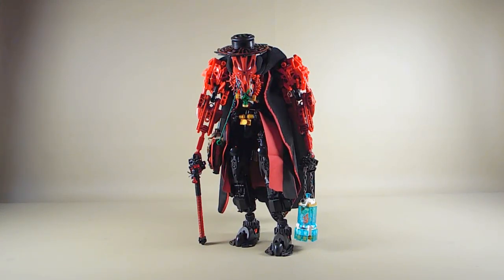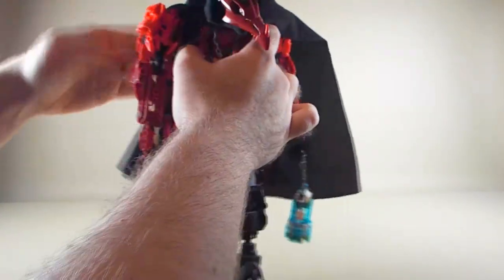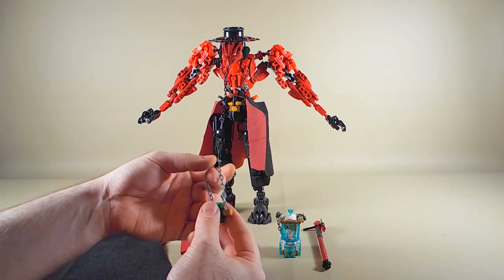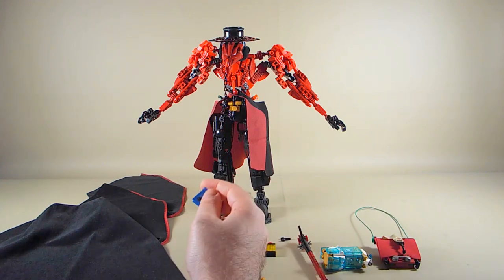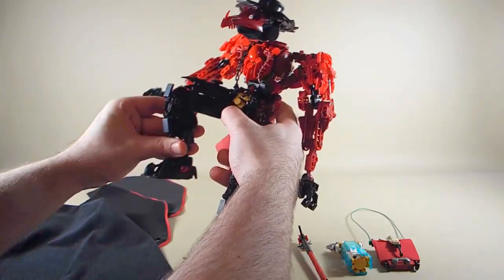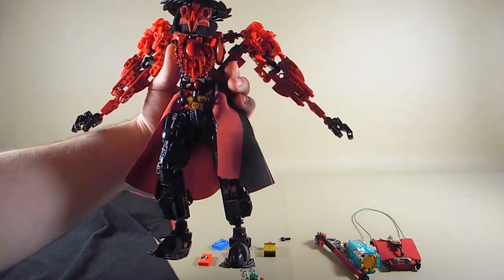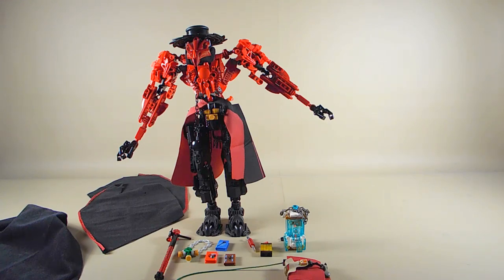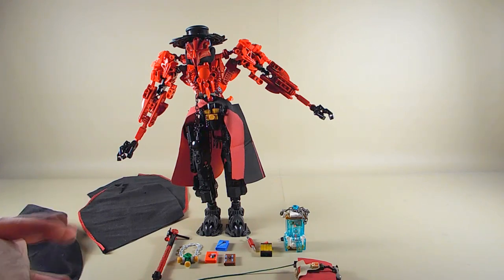Mana Ramp Matoran Reviews: Matteo(his self MOC)!